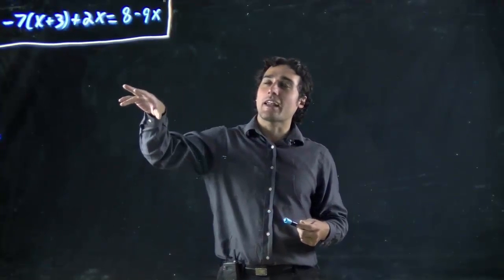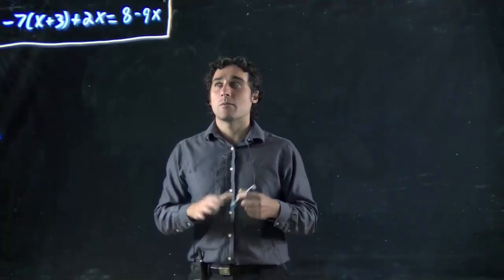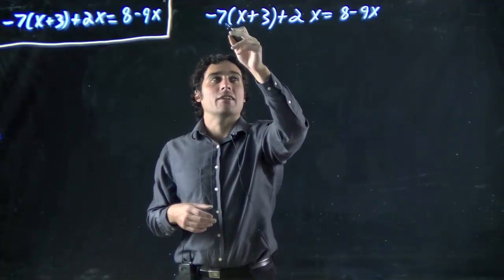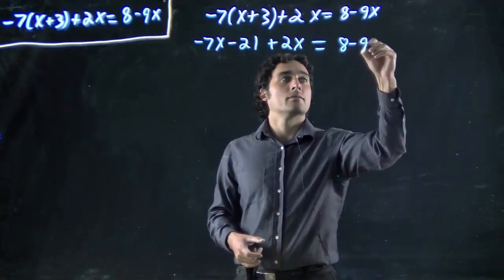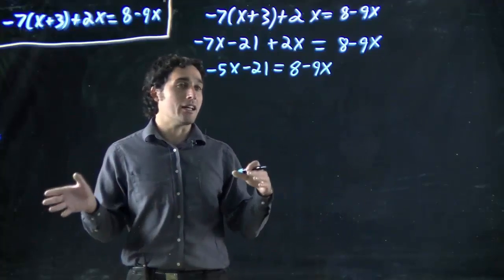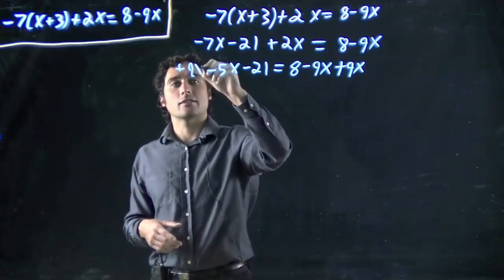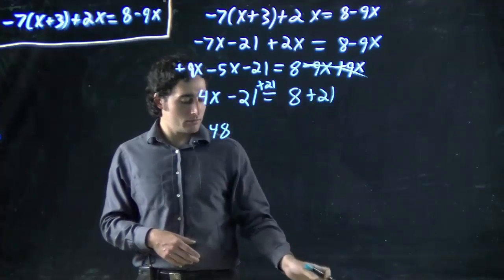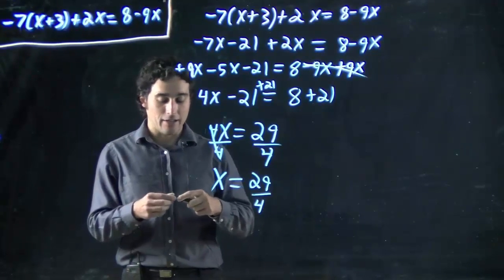Expand, simplify, solve